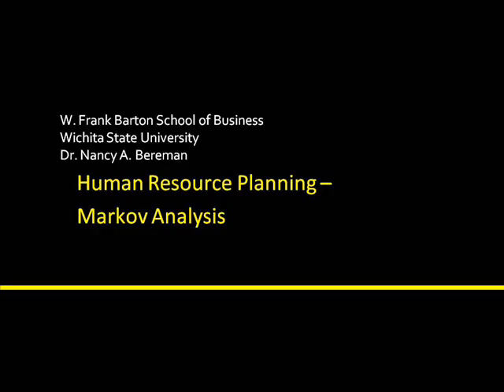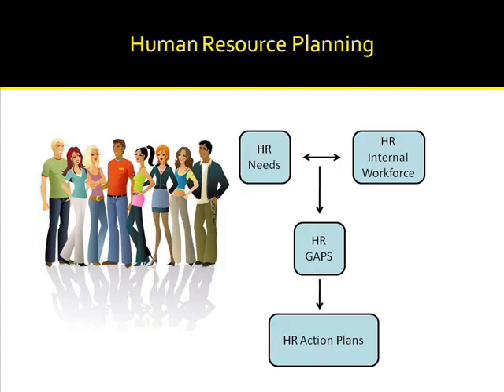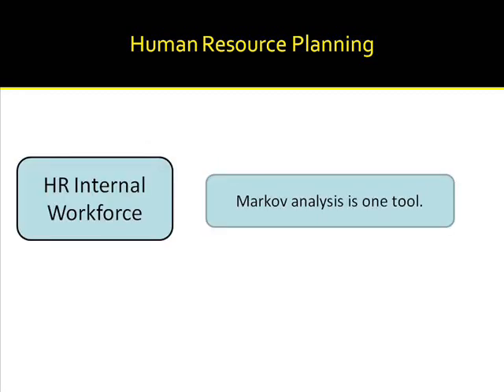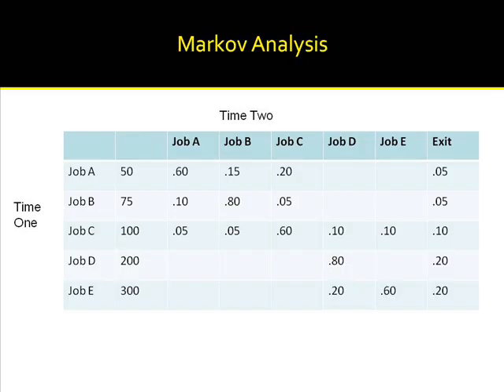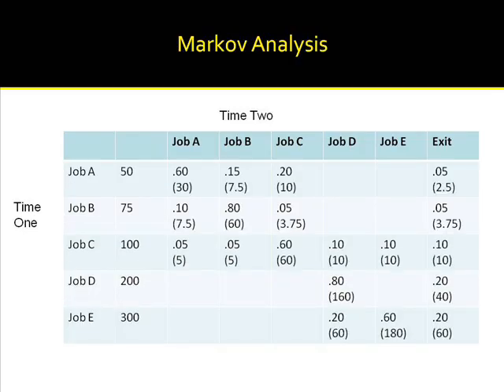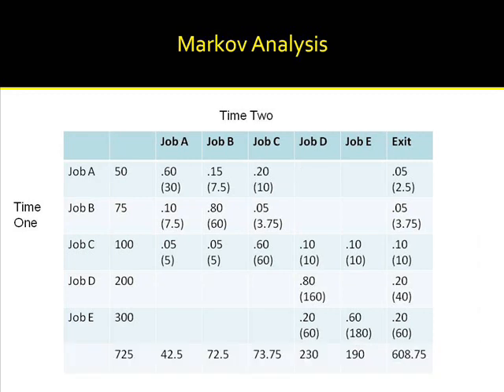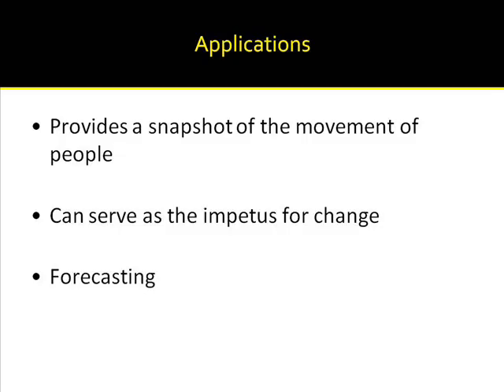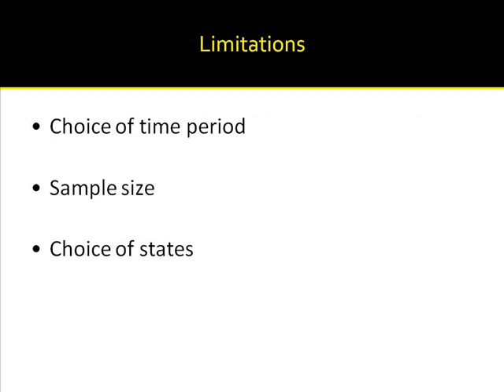HR Planning - Markov Analysis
Describes the use of Markov Analysis in the Human Resource Planning Process.